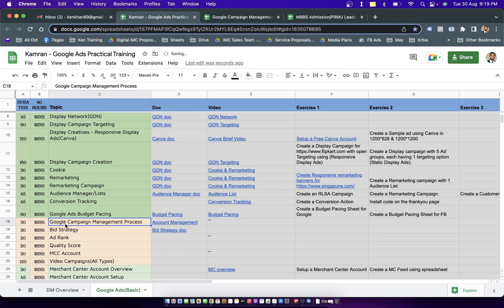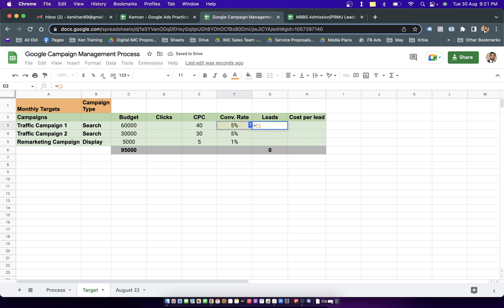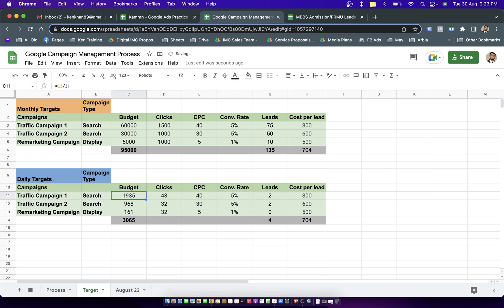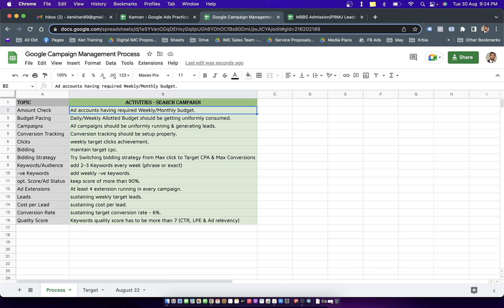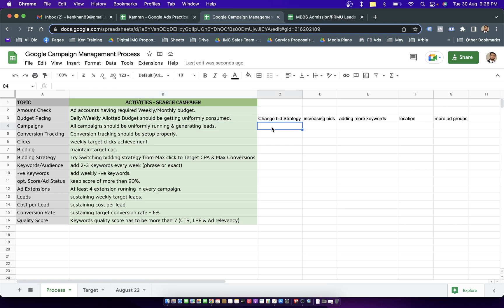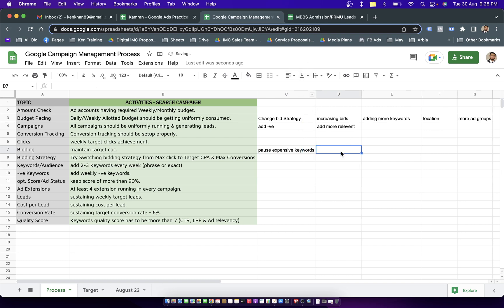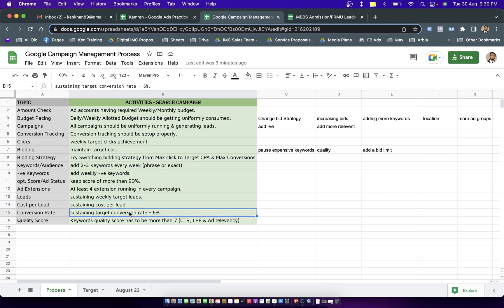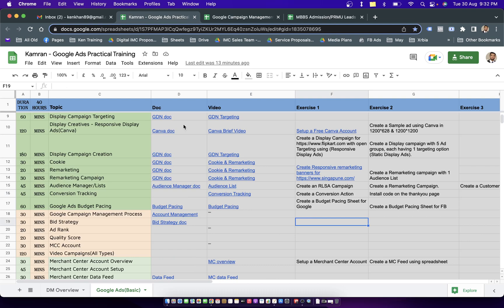Google Campaign Management Process | Google Ads Practical Training Course